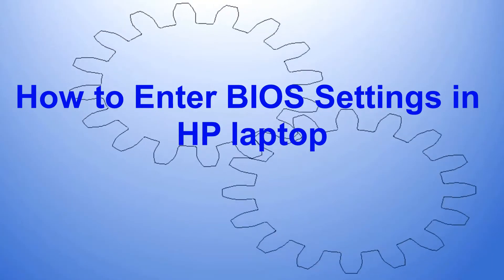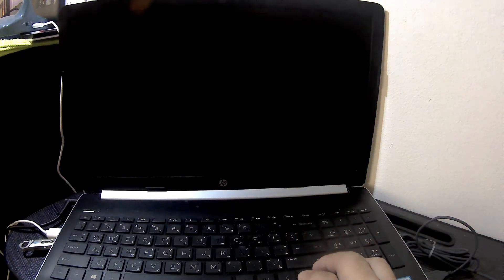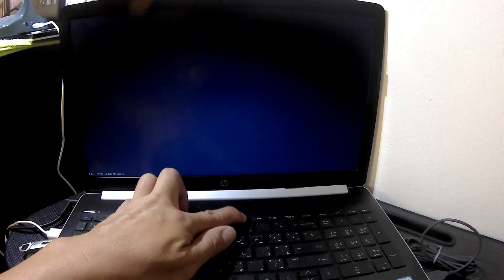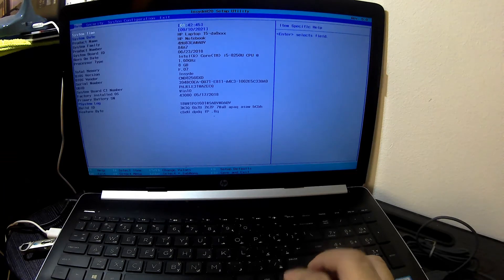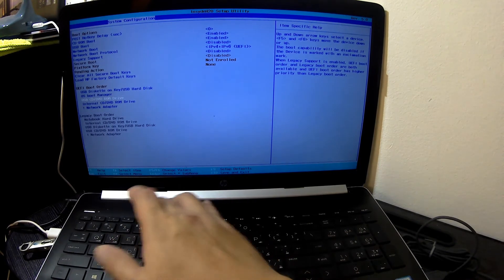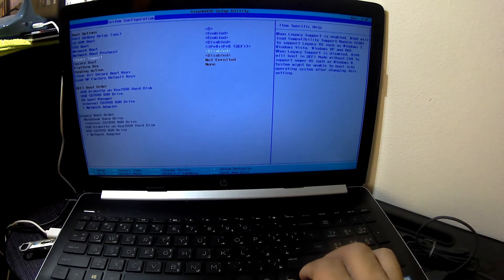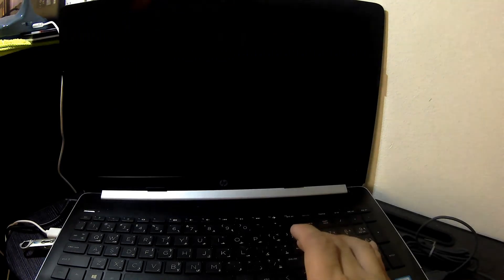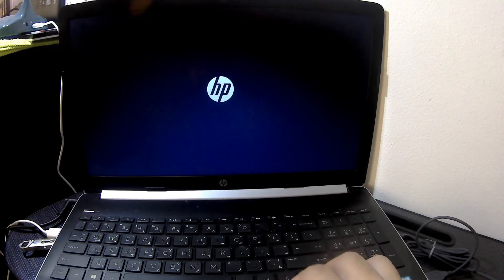How to Enter BIOS Settings in HP Laptop